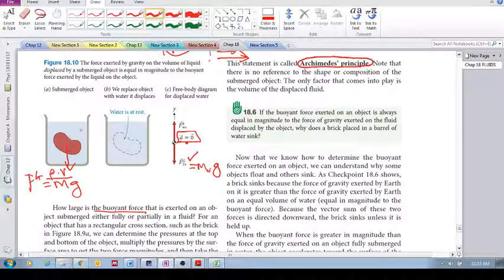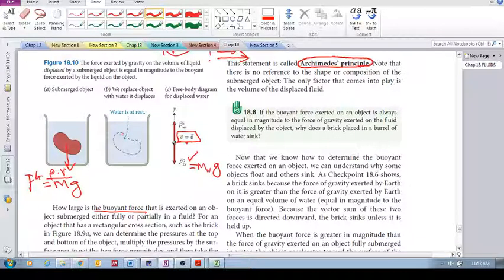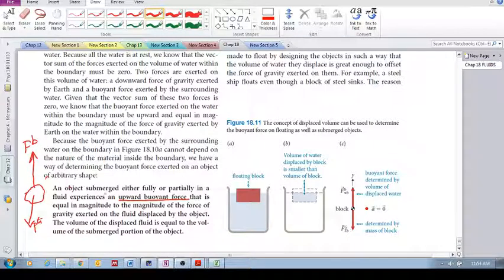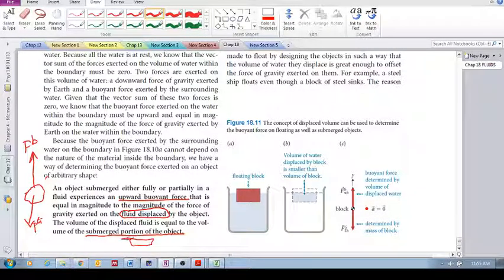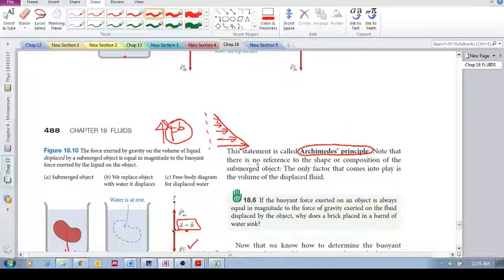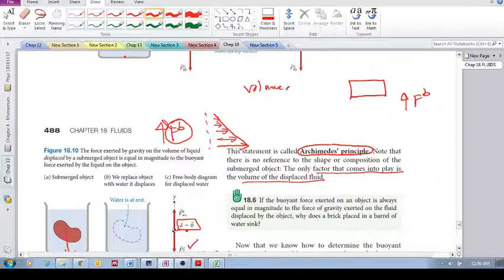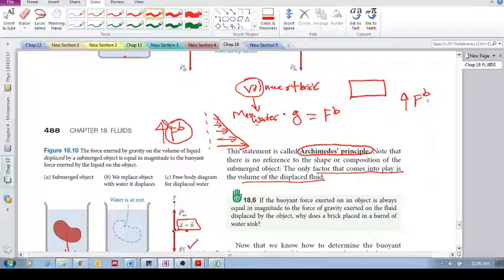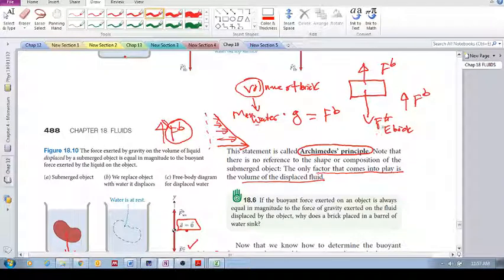Chap 18.2 - Buoyancy (c): Archimedes' principle & Checkpoint 18. 6